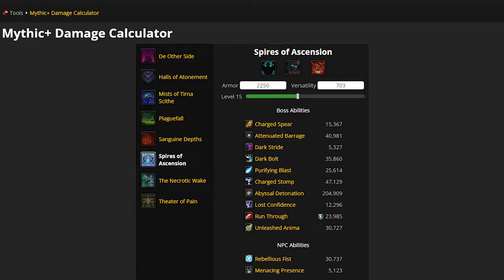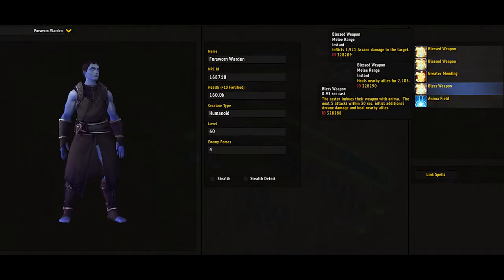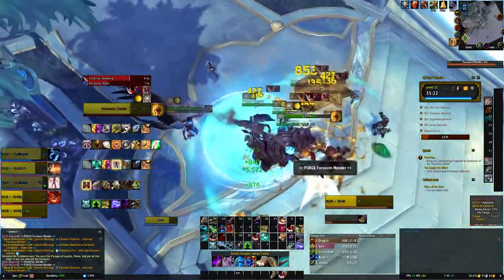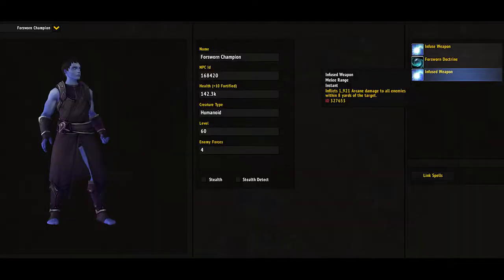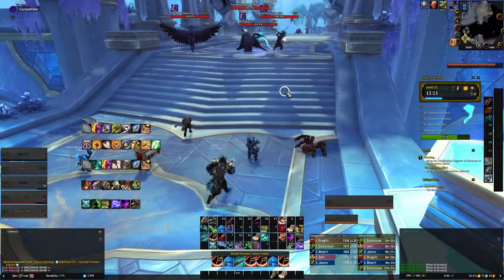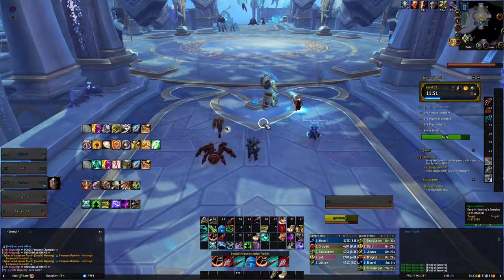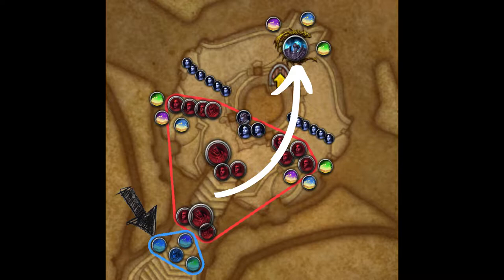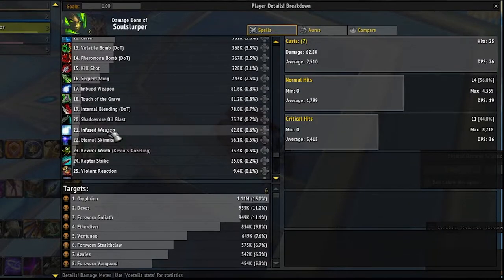Infused Weapons are Overpowered Spires of Ascension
The weapons which can be removed from Multiple mobs within the Dungeon Spires of Ascension is a huge boost to DPS on the packs that they are available. With the update 9.2 out, and Season 3 in full swing. Figured this would be some helpful info to help out others in there Mythic plus Adventures.